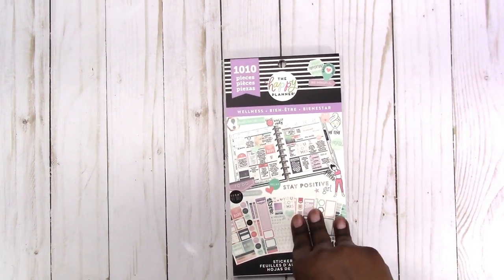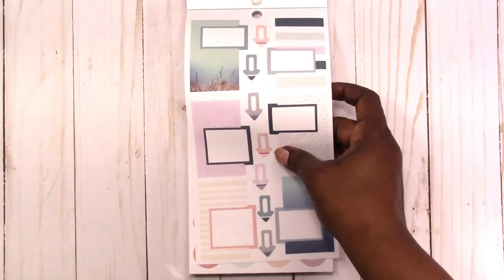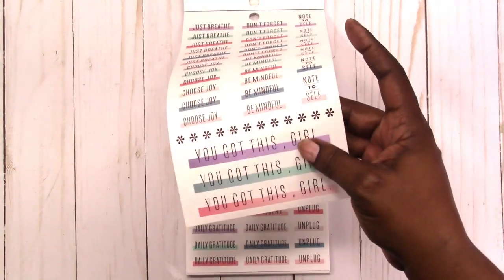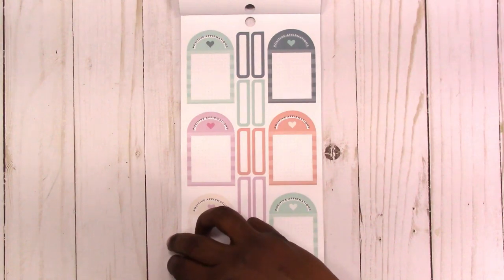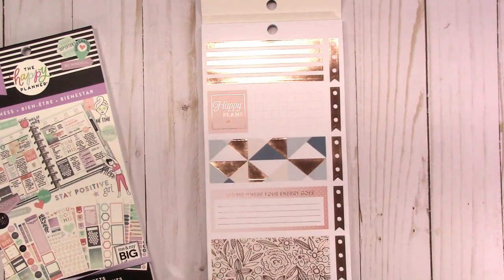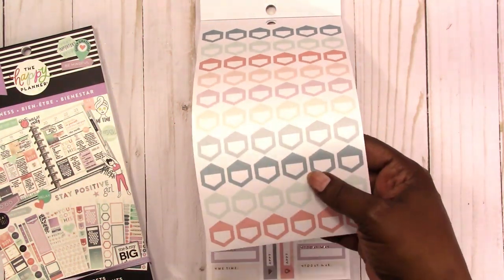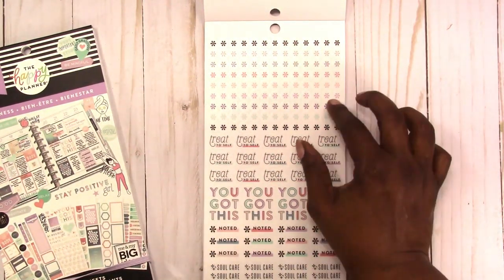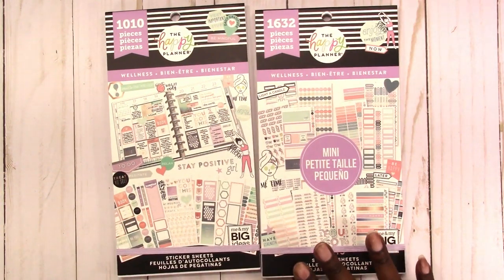The Happy Planner Wellness Classic and Mini Sticker Book Flip Through | Scrapcraftastic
I stumbled across these two sticker books in Wal-mart and didn't purchase them right away. Eventually, I went back and picked them up, and I'm so glad I did.

Rachelle